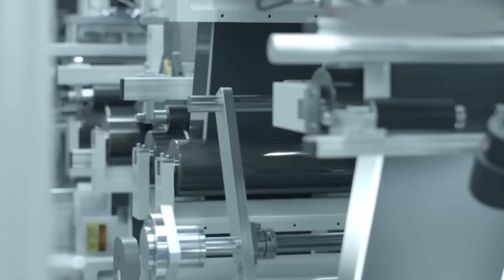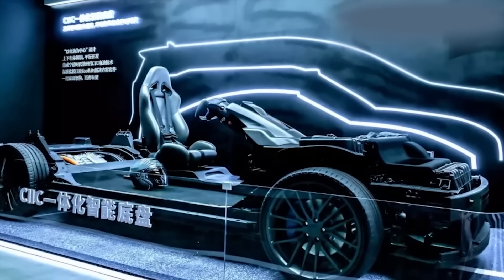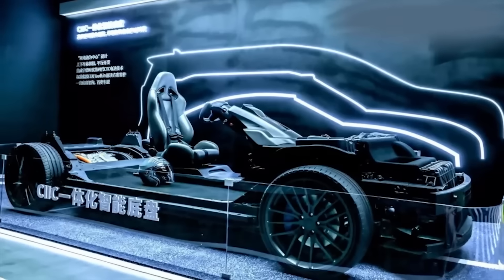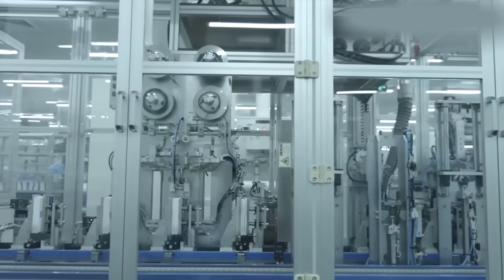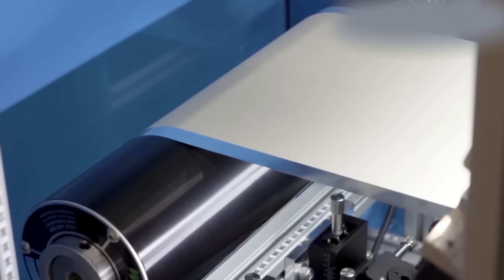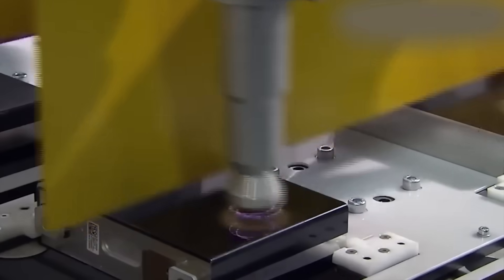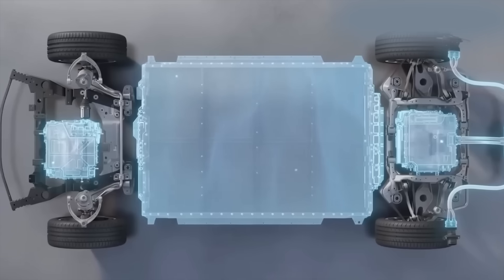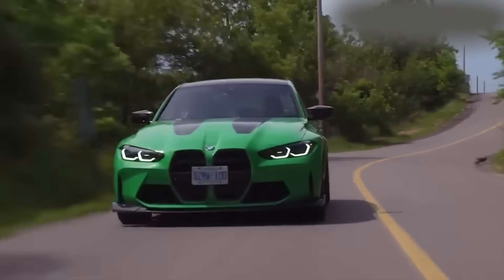CATL Unlocks 1,000-Mile EV Range with New Lithium-Metal Breakthrough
CATL has just revealed a new lithium-metal battery platform that claims to unlock more than 1,000 miles of driving range — a huge step beyond today’s lithium-ion and sodium-ion chemistries. In this video, I break down what CATL has actually announced, how lithium-metal cells differ from LFP and NMC, what the numbers mean in the real world, and whether this breakthrough is something we’ll genuinely see in production EVs soon.

We’ll look at energy density, charging performance, cycle life expectations, anode design, safety considerations, and which automakers are most likely to adopt this tech first. As always, I’ve checked the latest data and cross-referenced everything with the most recent public releases so you can see what’s real and what’s still experimental.

If you’re interested in EV batteries, CATL innovations, or what the future of long-range electric vehicles looks like, this one’s worth watching.